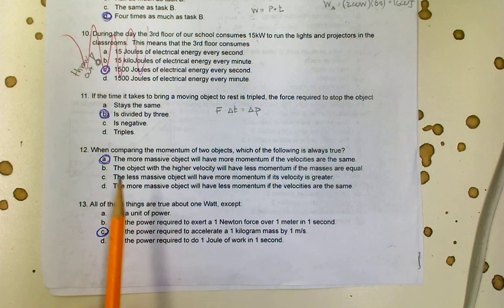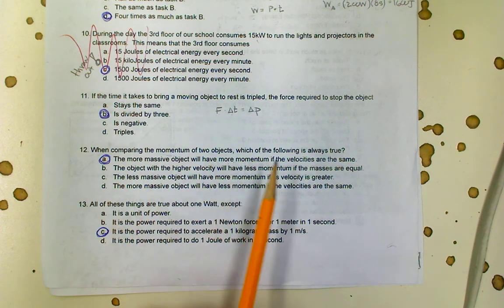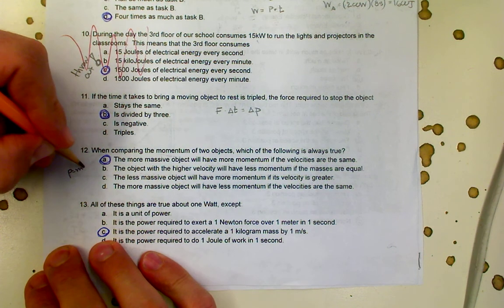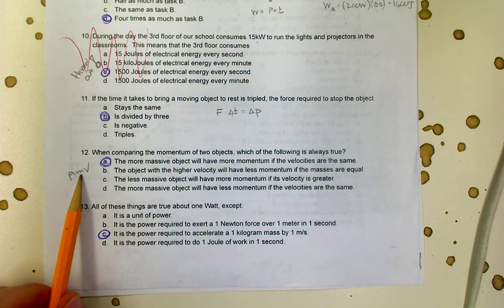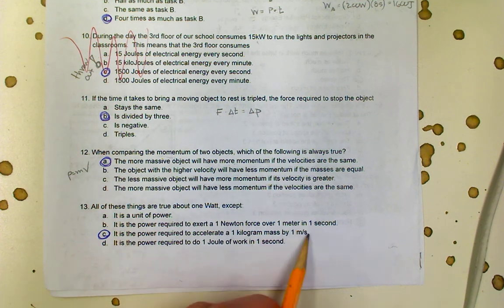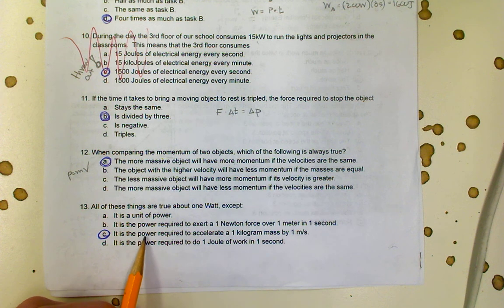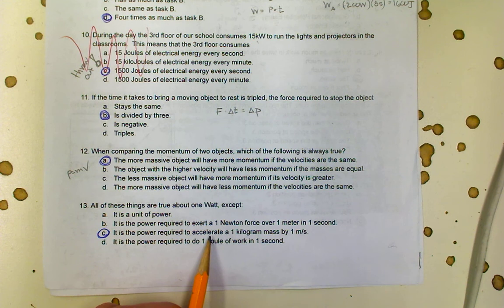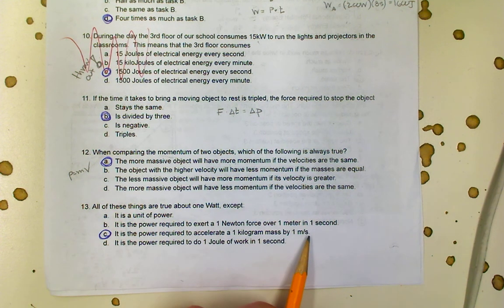Power, Momentum and Impulse Part 2